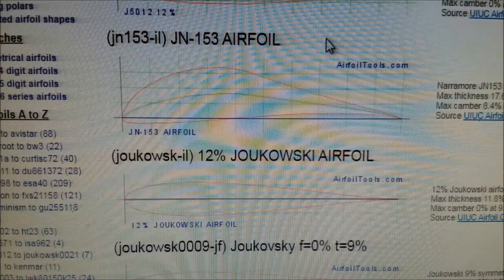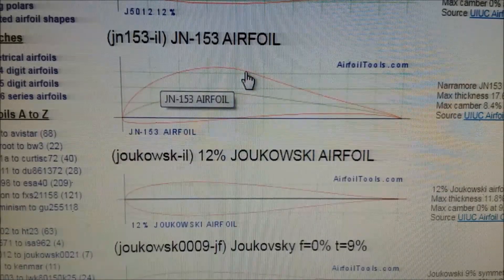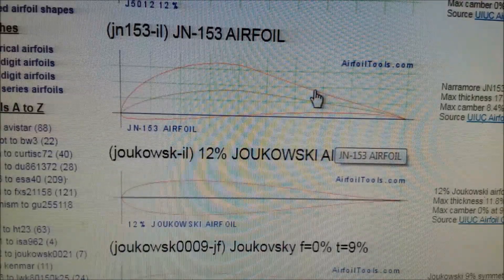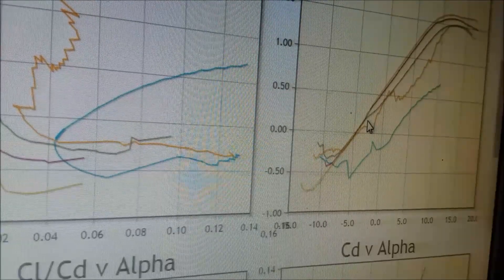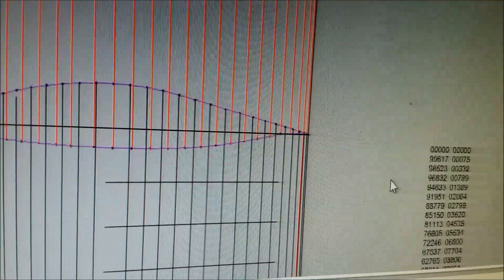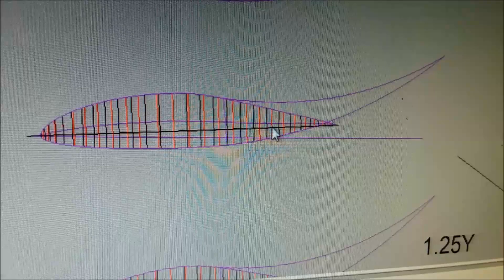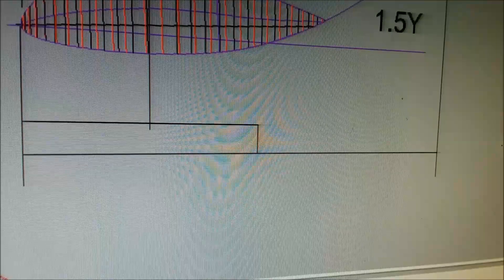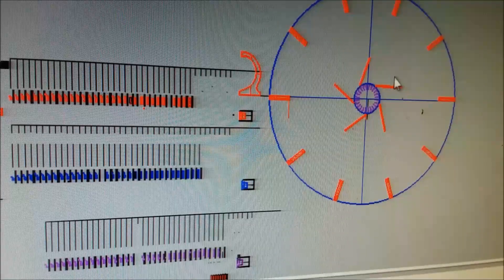WHAT AIRFOIL FOR WIND A TURBINE BLADE PART 1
THIS VIDEO DETAILS CONSIDERATIONS OF AIRFOIL CHOICES FOR  WIND ENERGY TURBINES AND ALSO LARGE HOUSE EXHAUST FANS. SINCE
WE ARE WELL ALONG ON CONSTRUCTION OF A 7 METER WHOLE HOUSE
FAN WE GO  THROUGH THAT DESIGN FIRST AND THEN MOVE ON TO A
VERTICAL AXIS WIND TURBINE. PART TWO IS A MORE DETAILED LOOK
INTO THE VERTICAL AXIS TURBINE WHICH IS ALSO A BOOSTED DESIGN.
WE ARE USING THE SAME STATOR AND ROTORS FOR THE WIND TURBINE AS THE FAN MOTOR , HOWEVER THE EXTERNAL ELECTRICS ARE DIFFERENT. tHE GENERATOR HAS THE STATOR COILS GROUPED INTO 6 GROUPS WHICH ARE GOVERNED BY MAINTAINING CUT IN SPEED FOR THE FIRST SET AND BY ROTOR RPM  FOR THE OTHER FIVE SETS. THE FAN MOTOR IS DRIVEN BY AN ARDUINO BASED CONTROLLER COURTESY OF
"ELECTRO NOOBS" YOUTUBE CHANNEL DRIVING AN IGBT  P  AND  N  "H"
BRIDGE WITH HALL EFFECT SENSORS INDICATING POSITION THROUGH RESISTORS TO SET VOLTAGE SIGNAL WITHIN THE ARDUINO INPUT V